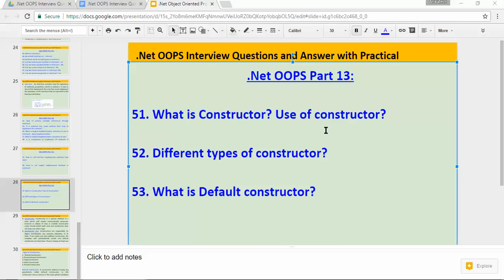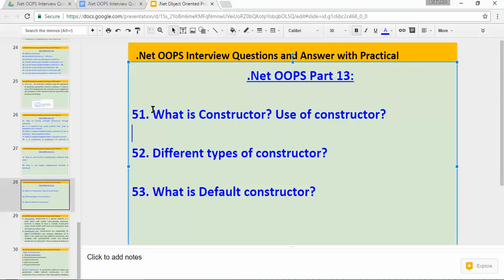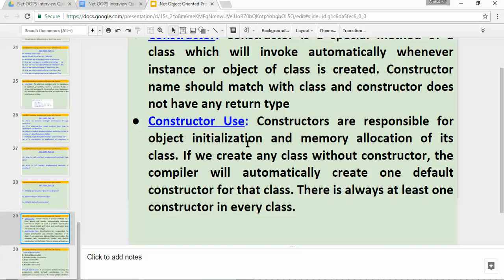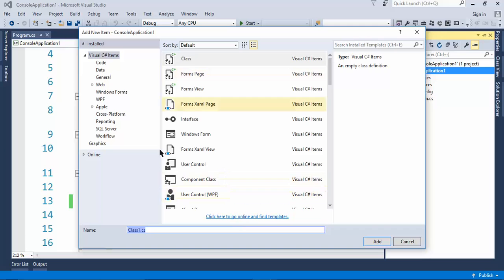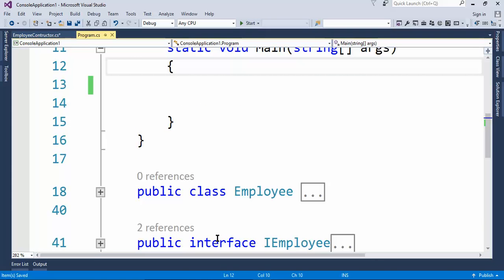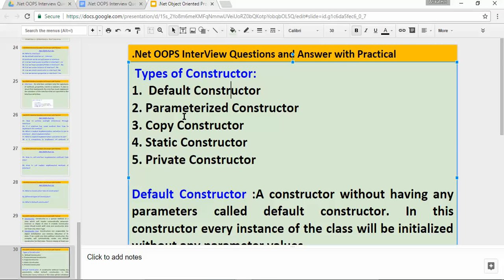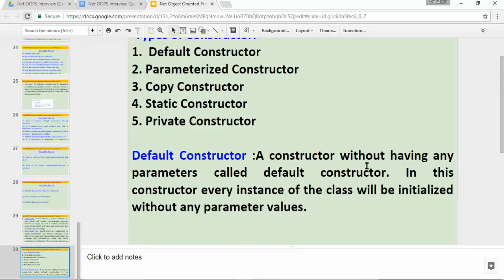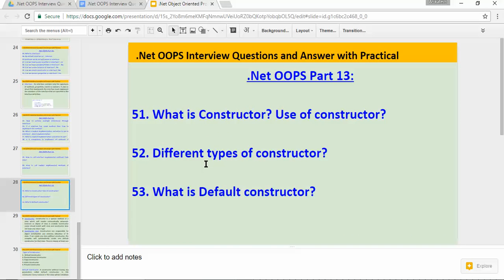Part 13 .Net c# OOPS What is Constructor, Different Types of Constructor, Default Constructor & Use?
What is Constructor? Use of constructor?

Different types of constructor?

What is Default constructor?